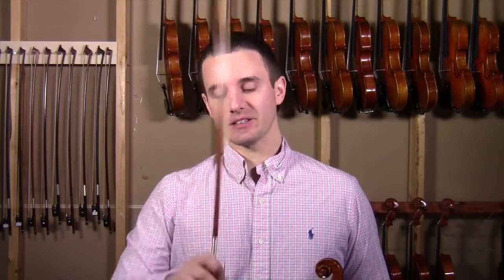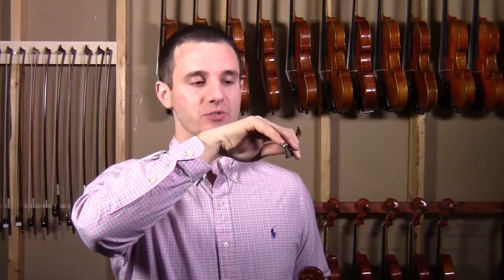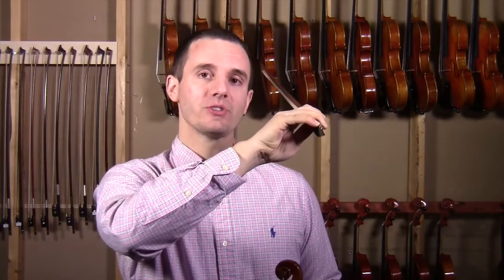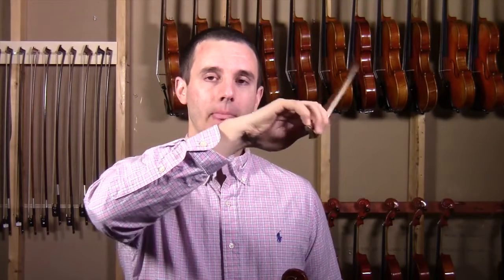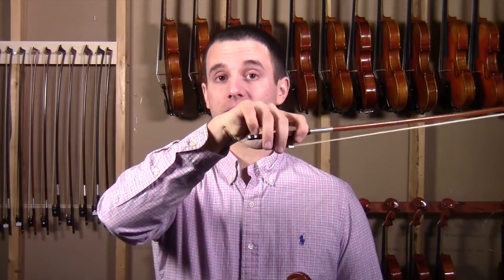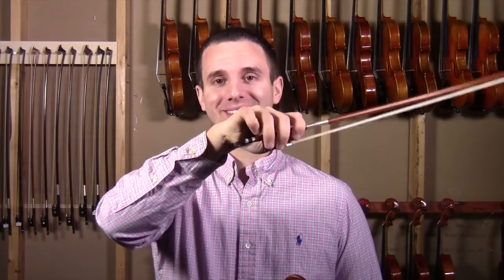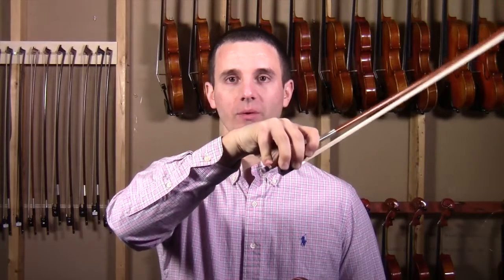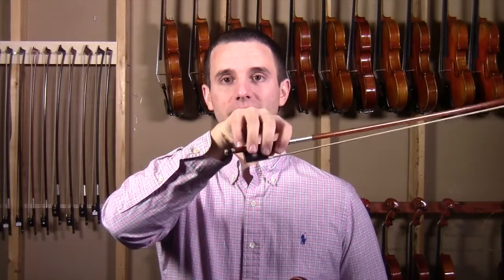VIOLIN TIP - The Pinky Drill HD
Helpful Articles:
Complete Guide to Starting Violin:
goo.gl/mK9WNb

Complete Vibrato Guide:
goo.gl/8XptMs

Make sure that your pinky is on top of the bow when you play. Use this exercise to ensure that your pinky is in the right position.

Please give the video a like if you enjoyed it.